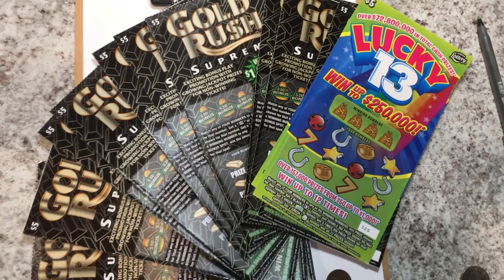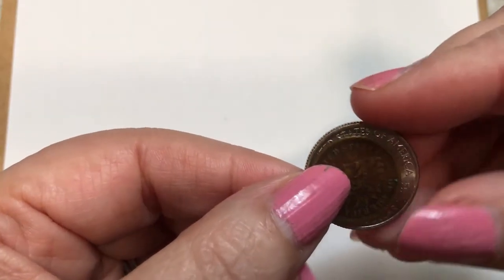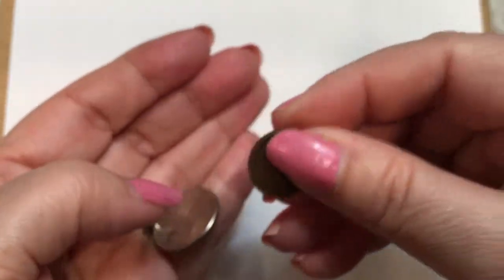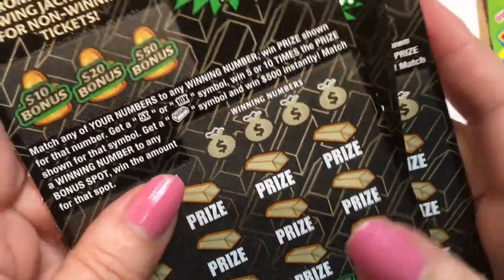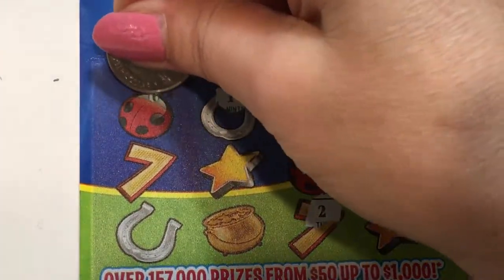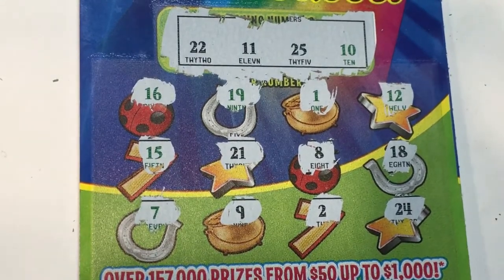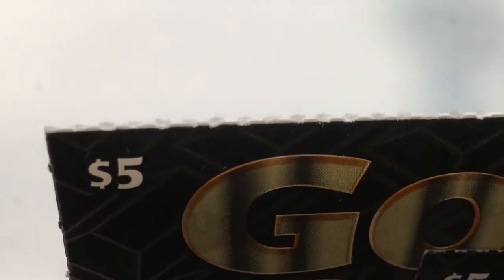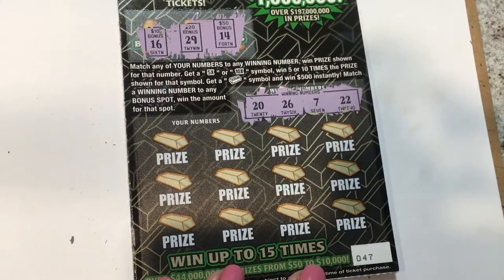Gold Rush and Lucky 13 Monday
Looking for the winning ticket!  We are a family that loves to scratch a variety of instant tickets.  We are hoping to win something big!  Come along with us and wish us luck!  If you would like to buy a Florida Lottery ticket, I will go in on half the cost of the ticket and I will split the winnings 50/50 with you. That way we have twice the chances of winning if we buy two tickets.  Have a blessed day!